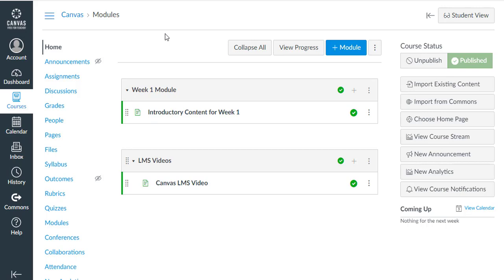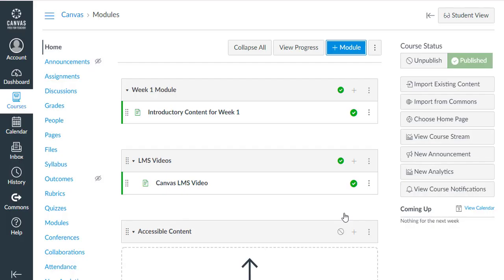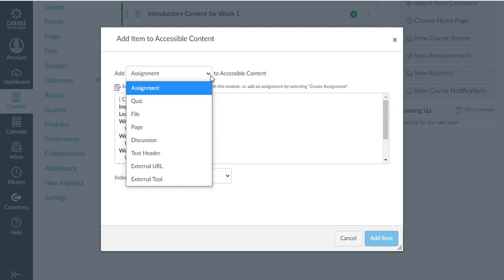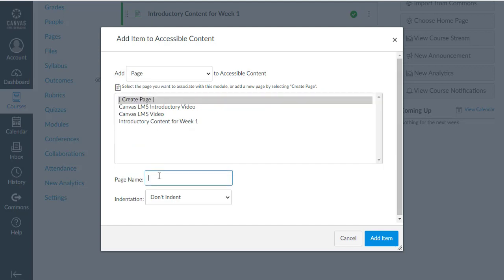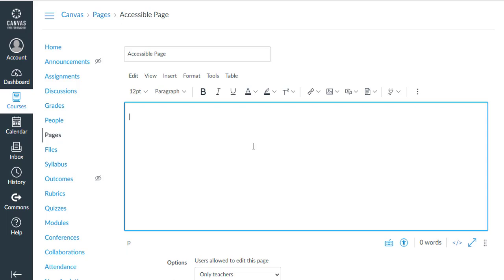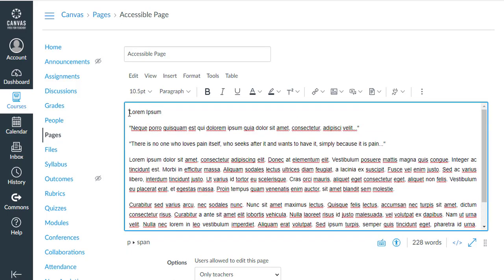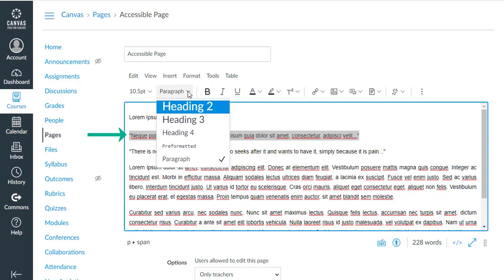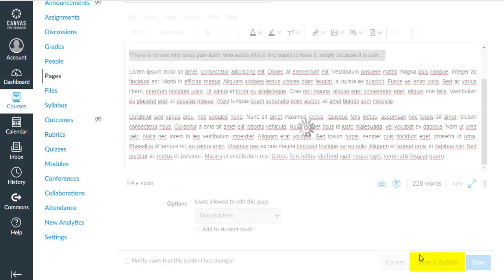Camtasia_HTML_Accessible_Content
Brief tutorial demonstrating how to create accessible content in Canvas' HTML editor.